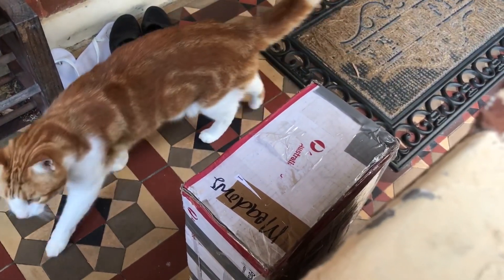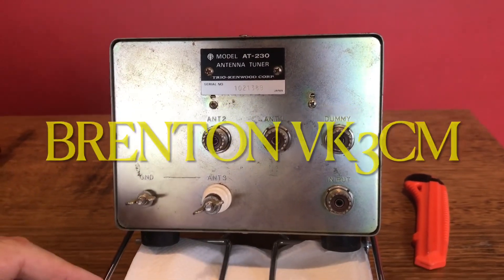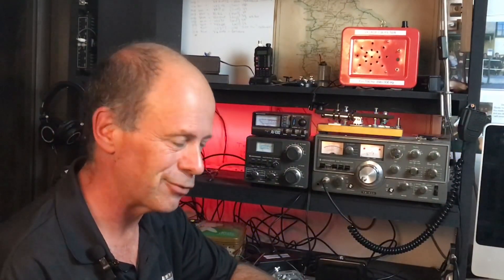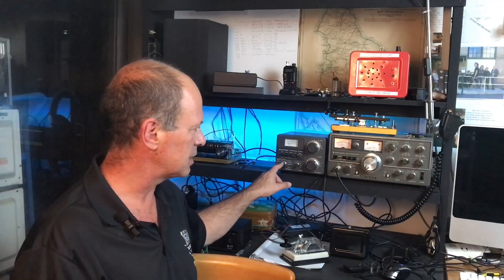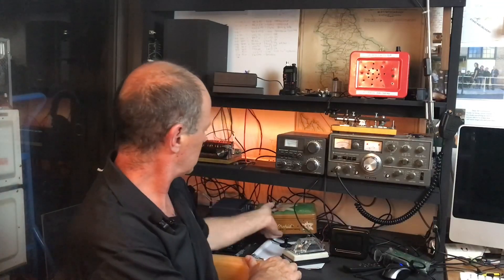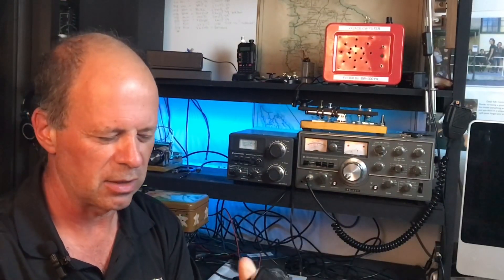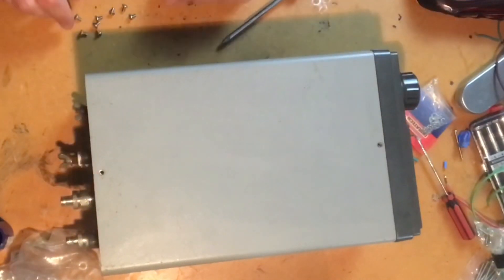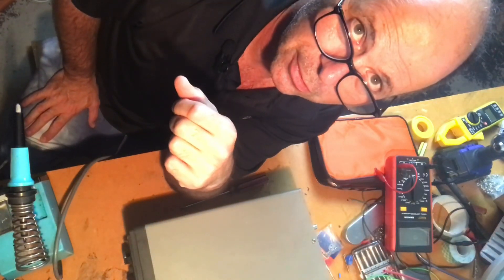My NEW/OLD Manual Antenna Tuner - The Kenwood AT230 has arrived@TheArtofEngineering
In this video I demonstrate my new old school manual tuner, purchased from Brenton Meadows VK3CM. I also discuss future antenna and rig switching ideas and how I get around the expense of HOMEBREW project enclosures ALL in this next instalment @TheArtofEngineering 73 de VK2AOE
My REDBUBBLE store for Merch